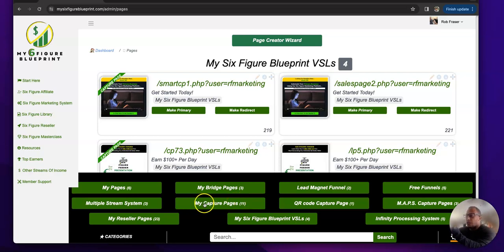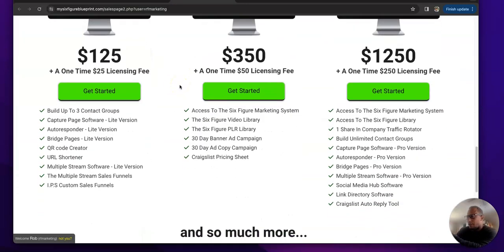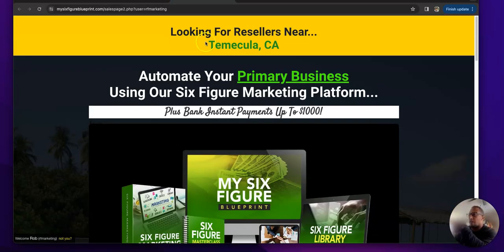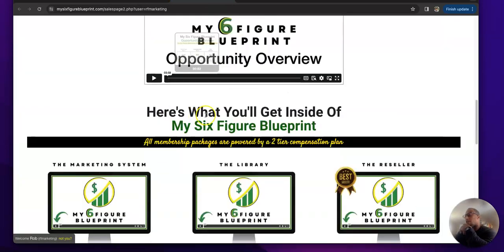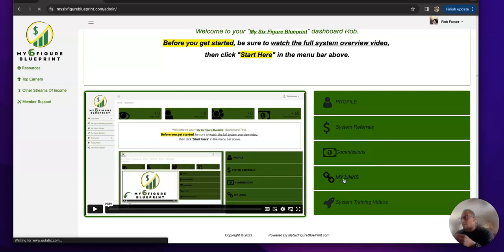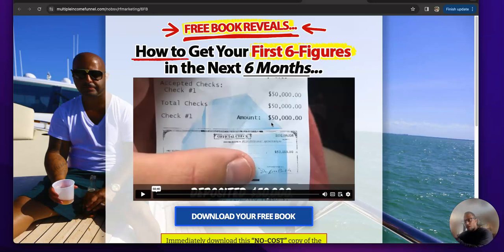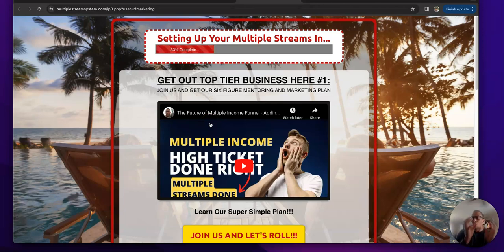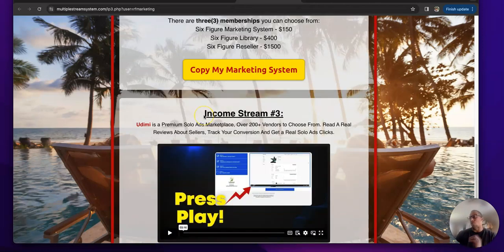Unlock The Six Figure Blueprint and How to Maximize Your Earnings with The Multi-Stream System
🔑 Unlock the secrets to a 6-figure income with our simple start guide! Whether you're a beginner or an expert, this video outlines a clear, step-by-step traffic getting plan tailored for success. From mastering Leads Leap to leveraging Infinity Traffic Boost, we've got you covered.

👉 In this easy-to-follow guide, you'll discover:
- The blueprint to my six-figure success using TJ Holloway's program as a lead generator.
- Detailed insights into creating captivating capture pages and effective autoresponders.
- A walkthrough of the social media training that's been a game-changer for my digital marketing strategies.
- My step-by-step approach to driving traffic, building an email list, and earning instant commissions.

💡 Whether you're just starting out or looking to elevate your online business, this video is packed with tips and tricks to help you achieve your financial goals.

Dive into the strategies, embrace the process, and let's start building your success story today.

CHAPTERS:
0:00 - Intro
1:02 - Capture Pages Overview
1:59 - Smart Capture Pages Explained
3:51 - Free Marketing Funnels Strategy
4:22 - Marketing System Insights
6:54 - Multiple Income Streams System
9:58 - Building an Email List
11:35 - Promotion Strategies
11:46 - Crypto Retirement Plan
12:26 - Conclusion and Wrap-Up
13:20 - Farewell Message